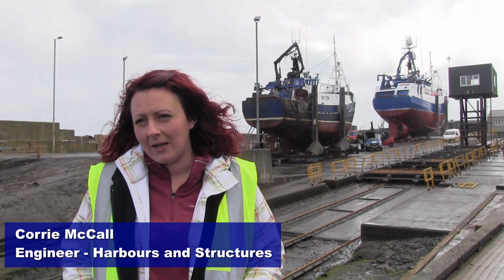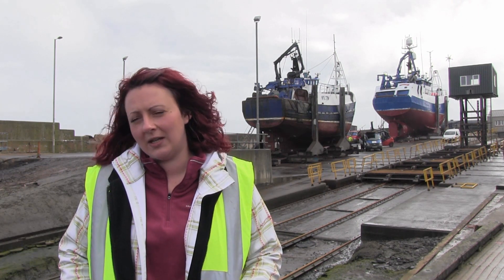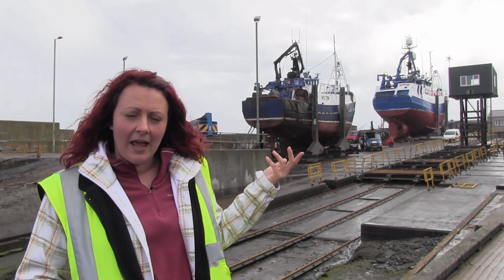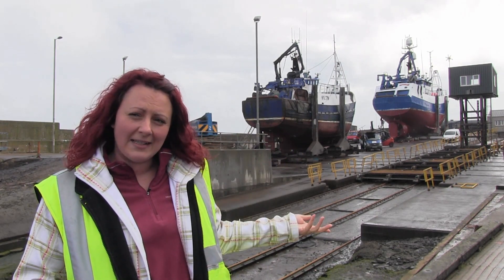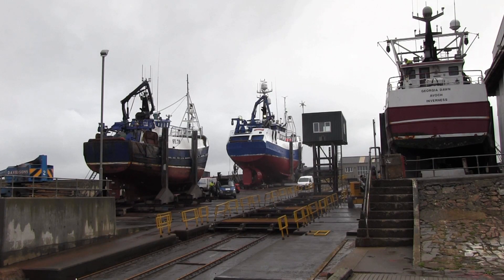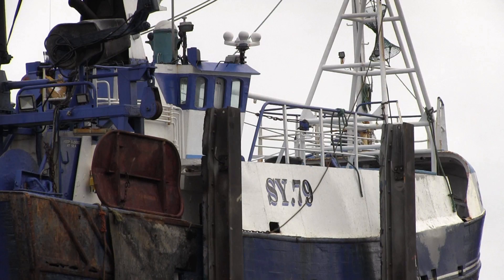Careers in Engineering - Harbours Engineer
An on-site interview with Harbours Engineer Corrie McCall , who discusses her role within the council's Infrastructure Service. For more information about working as an engineer at Aberdeenshire Council, please